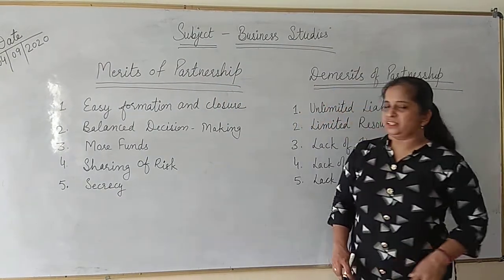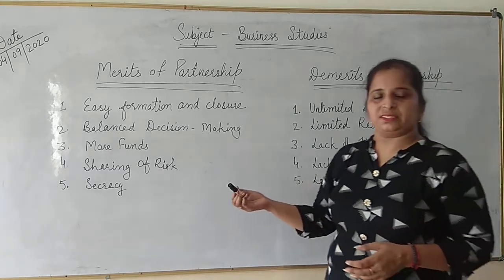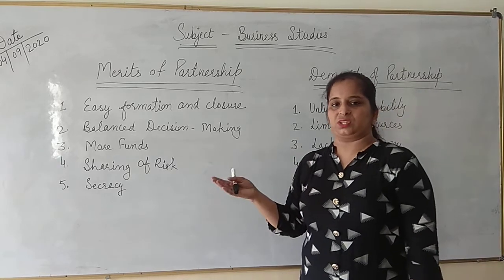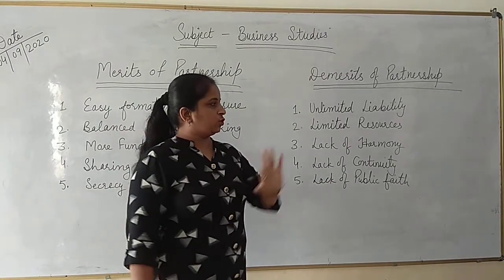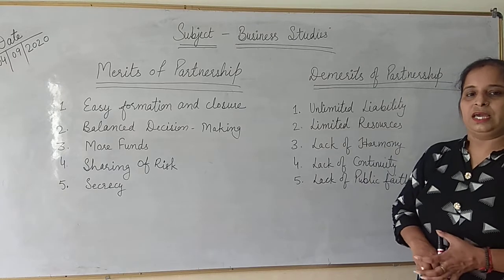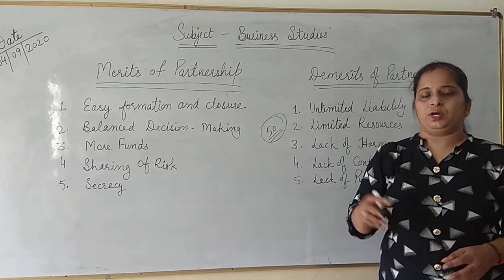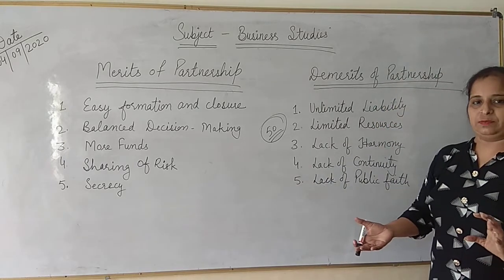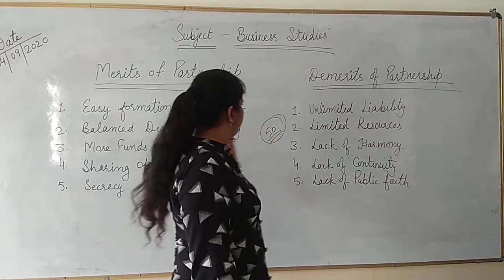Class 11 Evaluation of partnership B.St